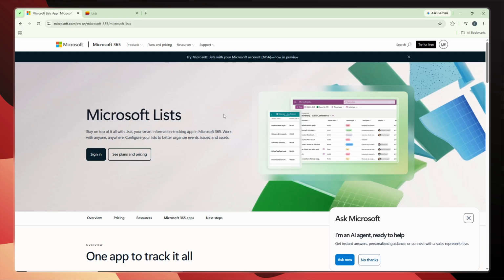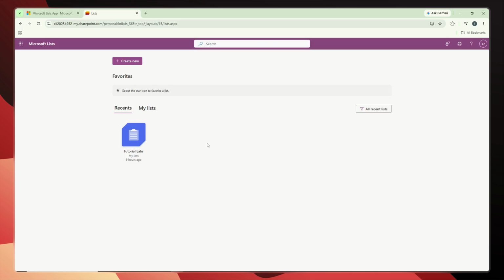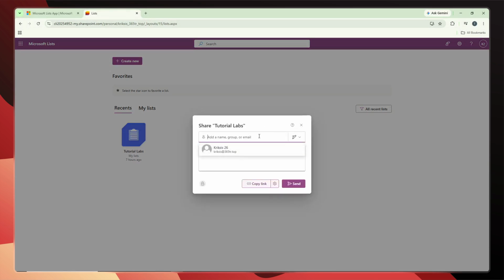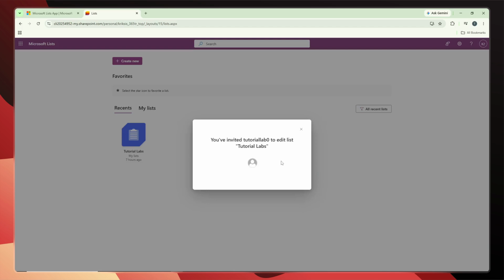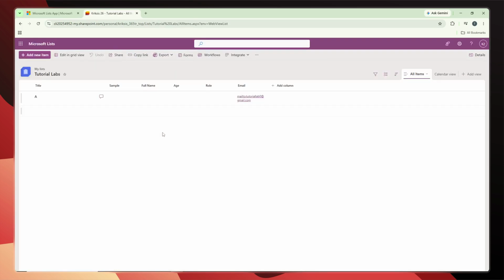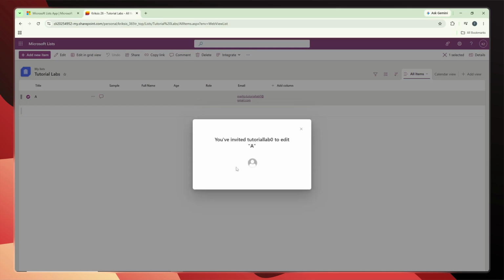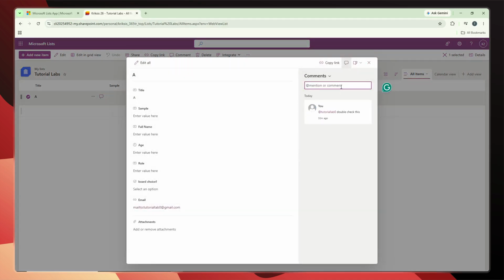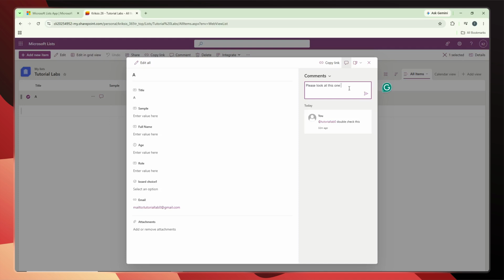How To Share And Comment In Microsoft Lists | Tutorial 2026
By the end of this video, you’ll know how to share Microsoft Lists, add comments in Microsoft Lists, Microsoft Lists sharing tutorial, enable commenting Microsoft Lists, grant access to Microsoft Lists, collaborate using Microsoft Lists, share list items in Microsoft Lists, setup sharing for Microsoft List, how to comment on list items, Microsoft Lists collaboration guide, inviting users to Microsoft List, manage comments in Microsoft Lists